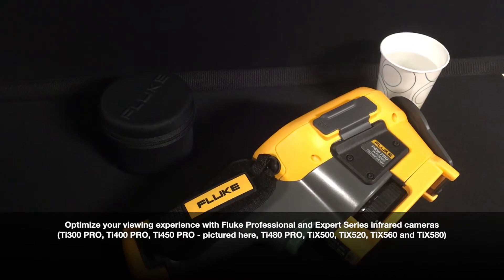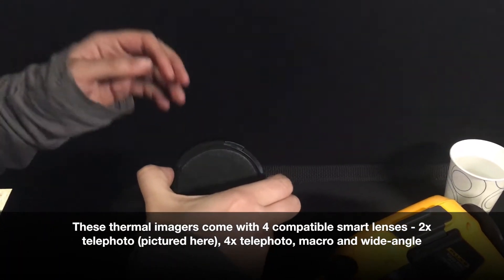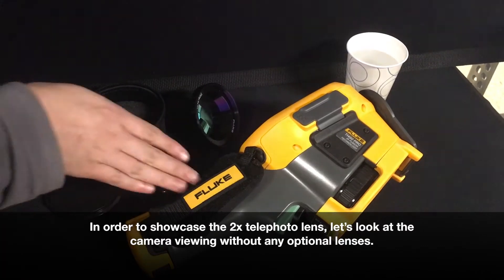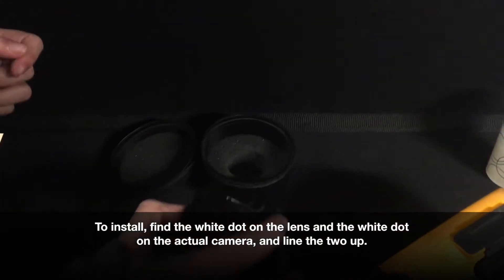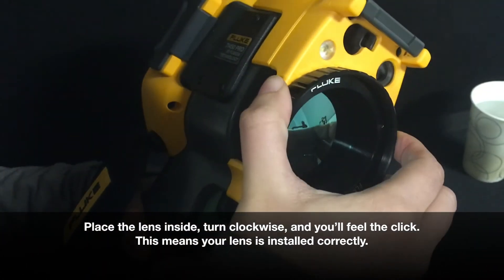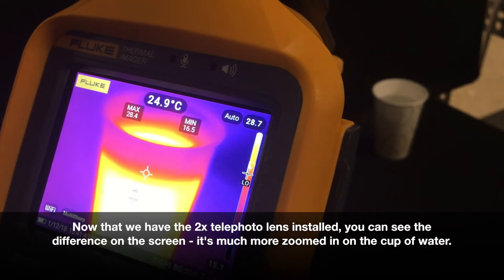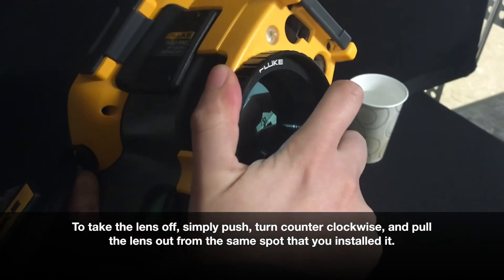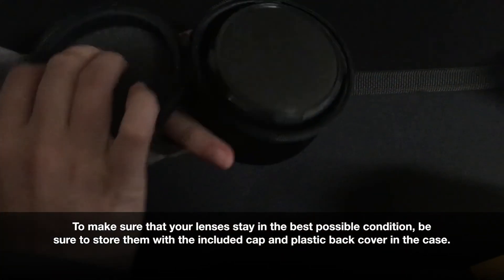Easy-to-use, Interchangeable Fluke Infrared Smart Lenses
A short demo of how to install and use a Fluke 2x telephoto smart lens. Also available in 4x telephoto, wide-angle and macro, these lenses are interchangeable between cameras without calibration.

View your target magnified 2 times more than a standard lens, and reduce the need to enter the danger zone in your plant or to climb a tall ladder to capture the critical infrared details that could indicate your equipment has an issue.

Avoid the hassle of sending in your camera to calibrate with the lens — with smart lenses you can just attach the lens to any compatible camera and start taking images.

Made of 100% diamond-turned germanium with an engineered coating, the most efficient available material to transmit energy to the detector.

Compatible with TiX560, TiX520, TiX500, Ti400, Ti300, and Ti200.